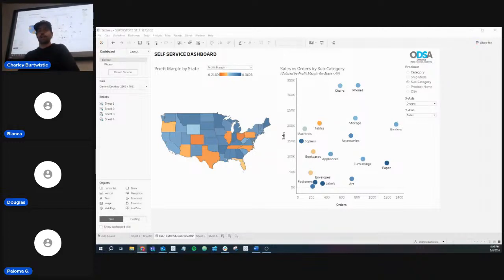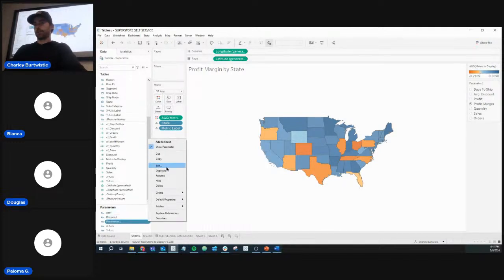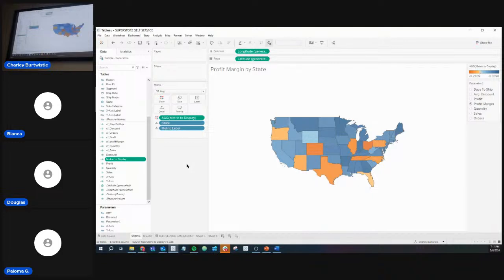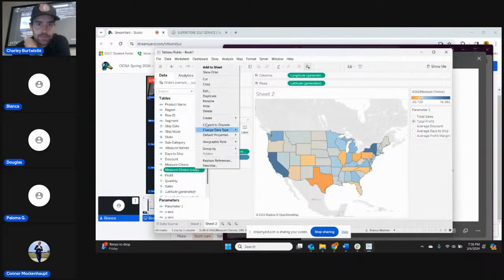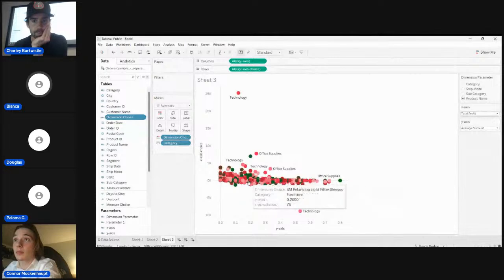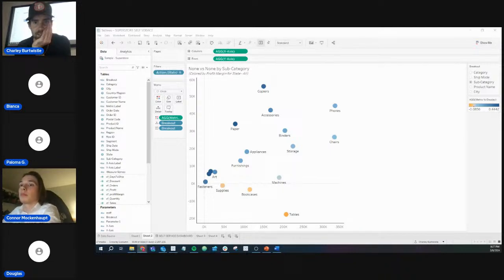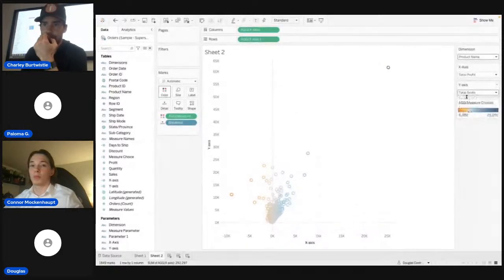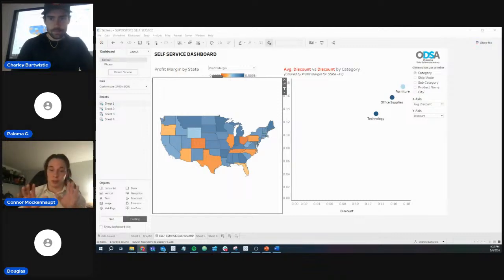ODSA Spring 2024 - Data Visualization - Class #8